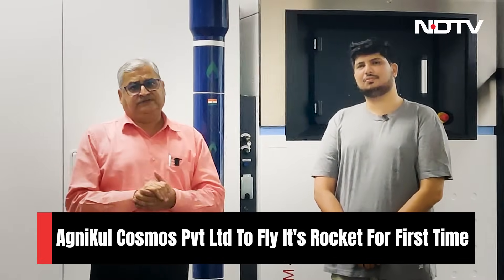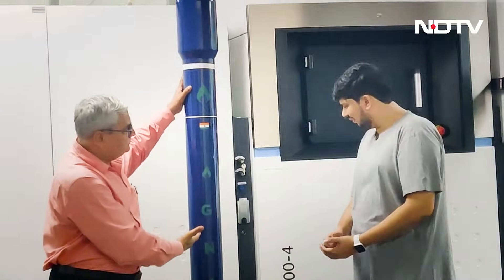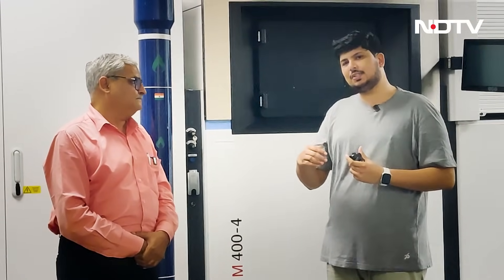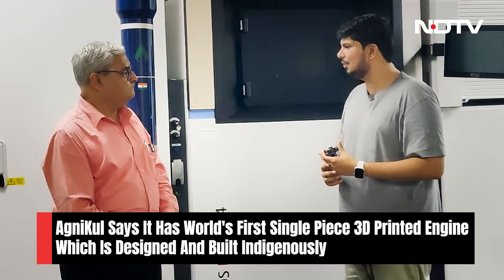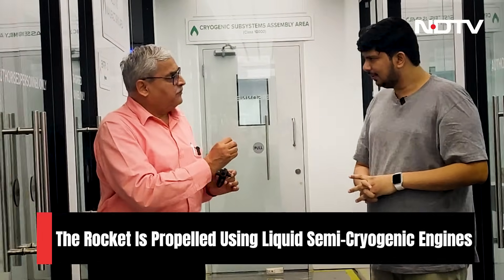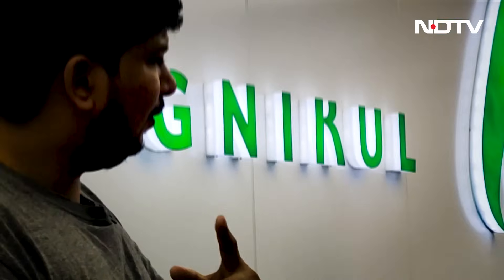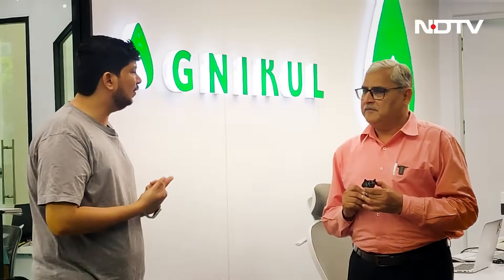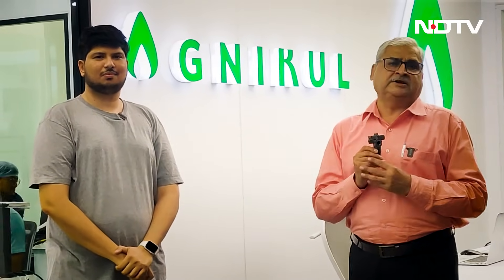Agniban Rocket | India's 1st Semi-Cryogenic Engine Powered Rocket Launch On Friday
A rocket named Agnibaan is ready for lift off from a specially made private launch pad named  Dhanush' created inside India's mega ISRO owned rocket port at Sriharikota. This will be the first sub orbital test flight of this launch vehicle made by the start up. NDTV's Science Editor Pallava Bagla, caught up with Mr Moin SPM the co-founder of Agnikul Cosmos Private Limited at the high tech rocket factory.